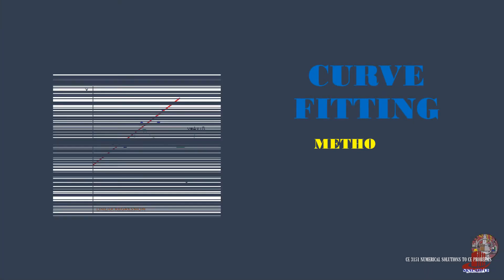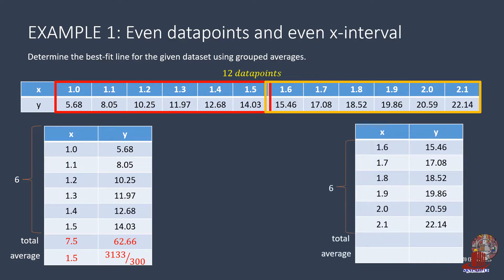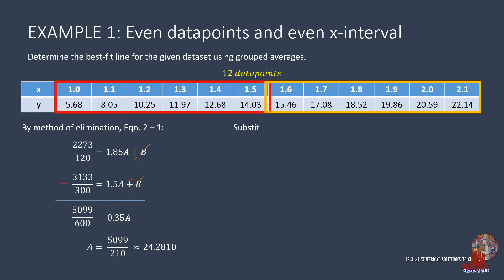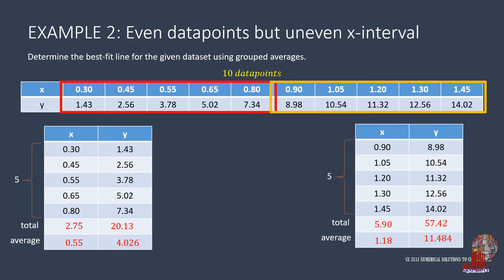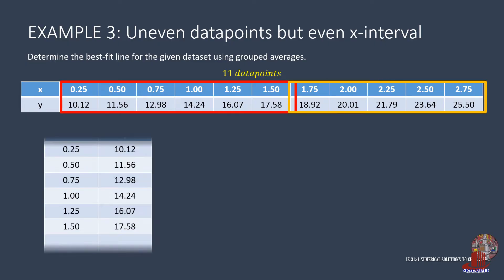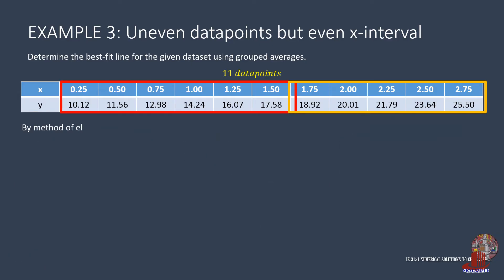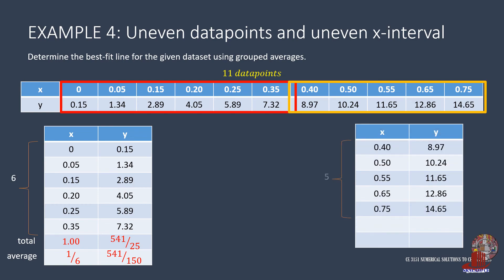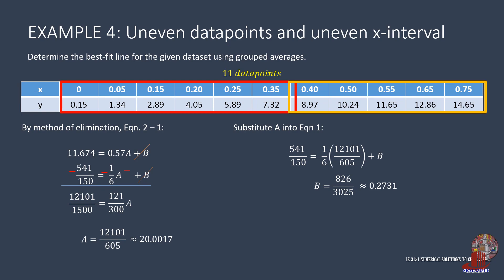CURVE FITTING: METHOD OF GROUPED AVERAGES - BEST FIT LINE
The method of grouped averages is applicable for even and uneven x intervals. The video shows the 4 cases in using the method.